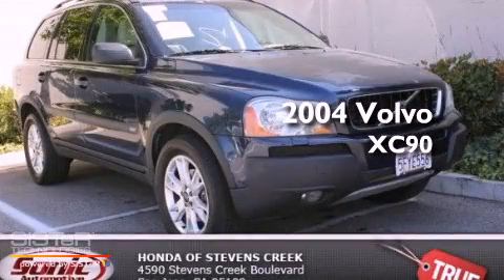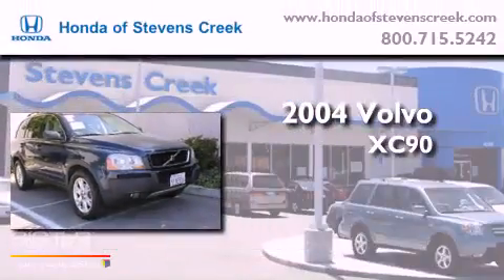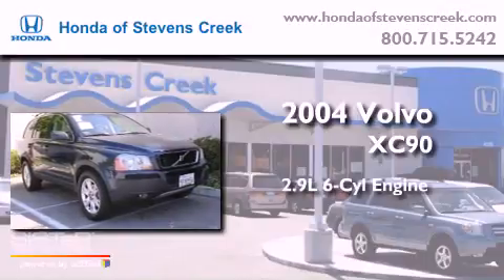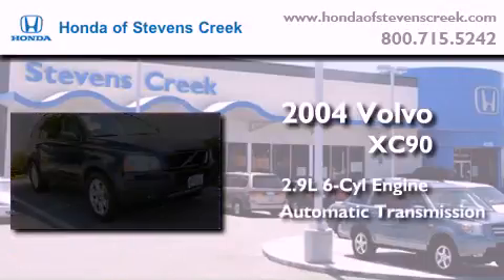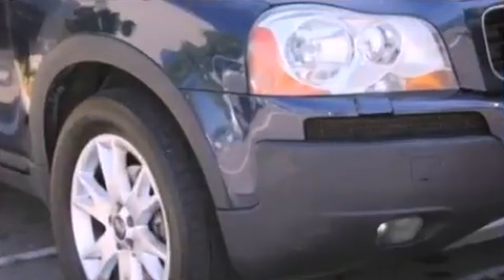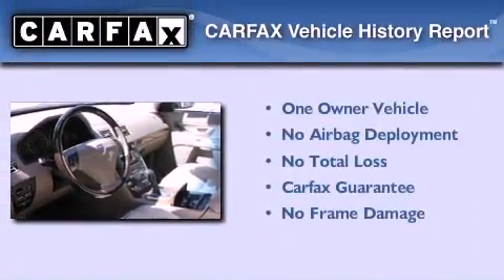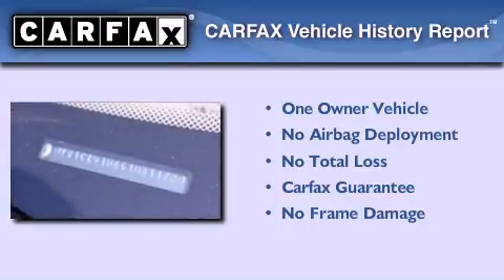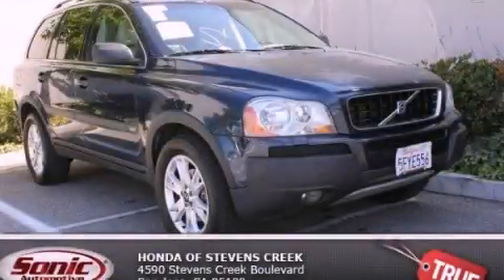2004 Volvo XC90 San Jose CA 95129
Year : 2004
 Make : Volvo
 Model : XC90
 Engine : 2.9L I-6 cyl
 Trans . : Automatic
 Exterior : Blue
 Miles : 85,882
 Interior : Gray

 Preowned 2004 Volvo XC90 San Jose CA